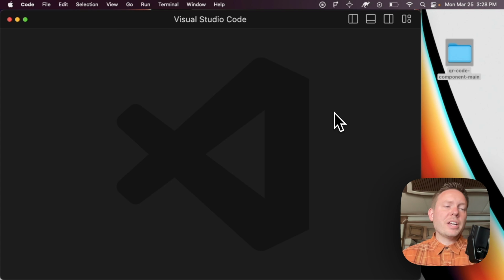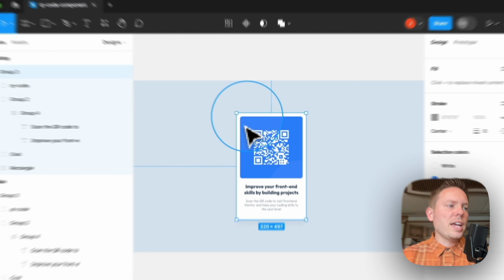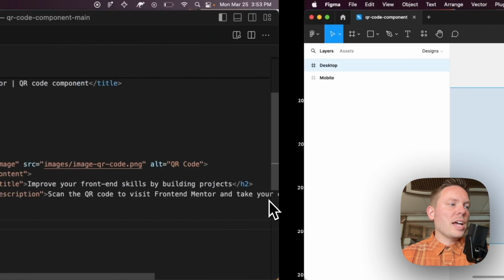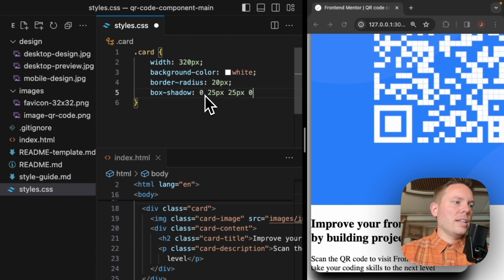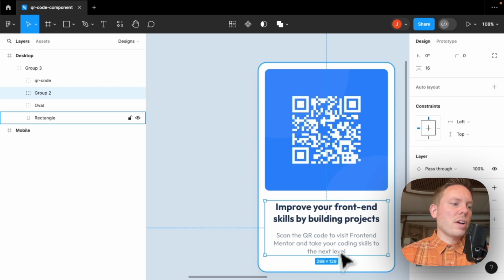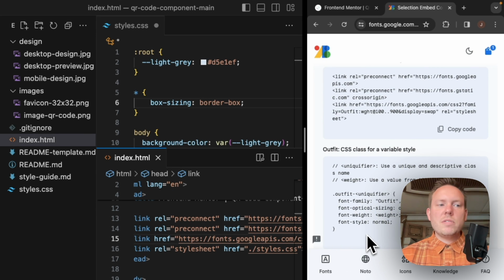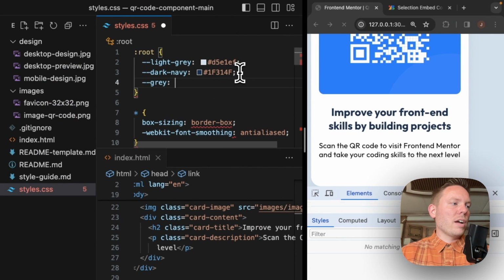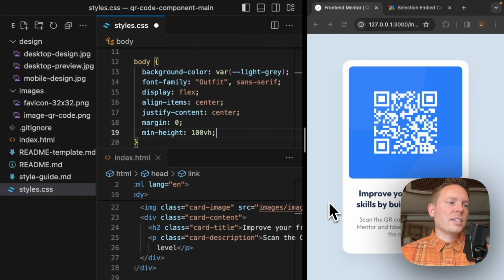Staff Level Frontend SOLVES Frontend Mentor QR Code Component Challenge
In this video, we'll walk through every step of the Frontend Mentor QR Code Component challenge from the design to implementing the HTML and CSS and finally to deploying our final result on Netlify.  One of the best ways to learn frontend development is to find new projects to practice with, and this beginner practice challenge is a great one to work on.  By the end of this video you'll see how this is created exactly to the design spec and you'll have another project for your portfolio or to show to friends and family.

Here’s what you’ll see in this video:
0:00 - Introduction
0:50 - Exploring the Resources
1:56 - Evaluating the Design
5:20 - Coding the HTML
8:06 - Creating the CSS Styles
25:41 - Deploying to Netlify

Hi! I’m Josh. On Frontend Tribe, you will find videos to help you learn frontend development.  My mission is to help 10,000 people learn to code to get a great job, gain more freedom and change their life.